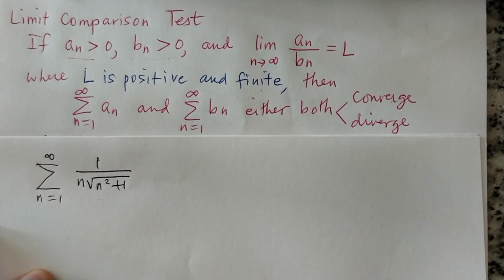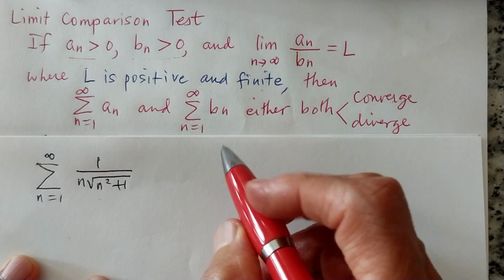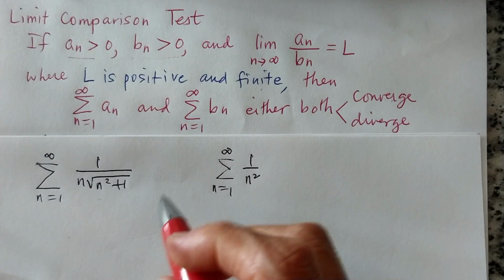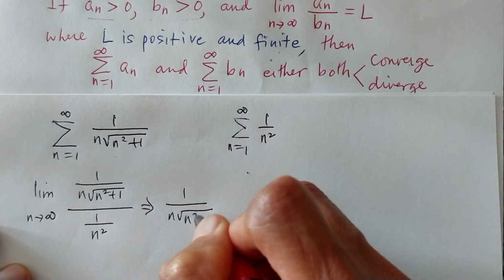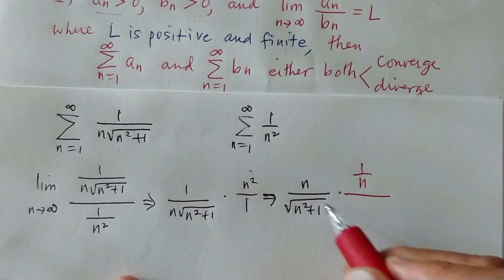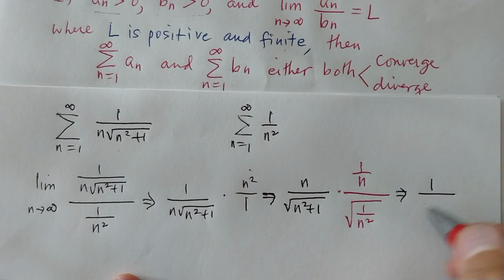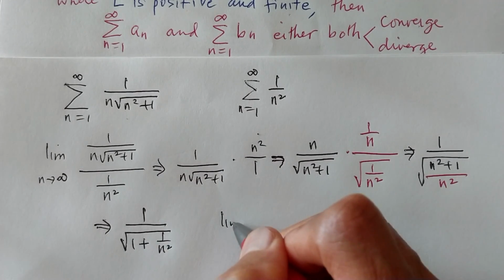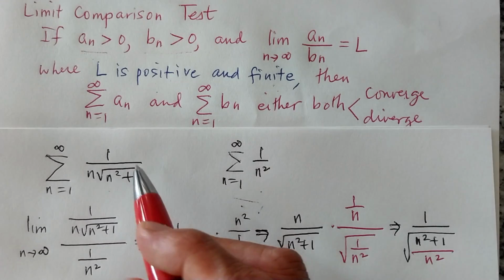Calculus 2 Exam 3 Review Limit comparison test 2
Limit comparison test 2
By D.Litong